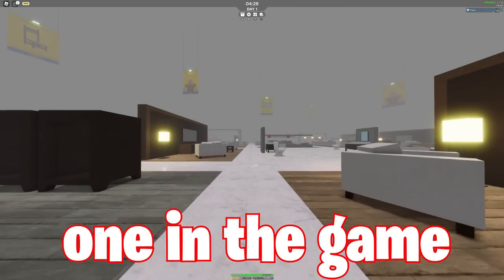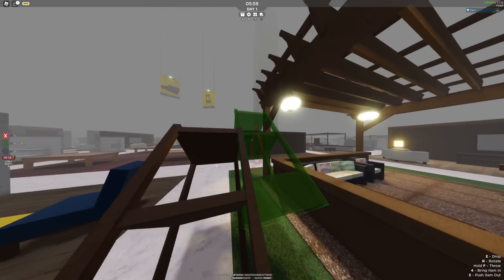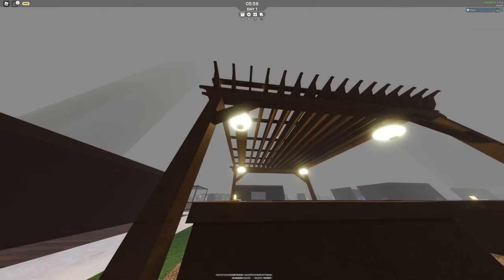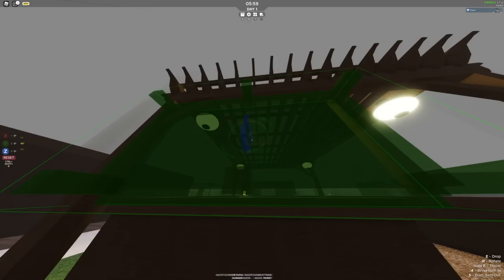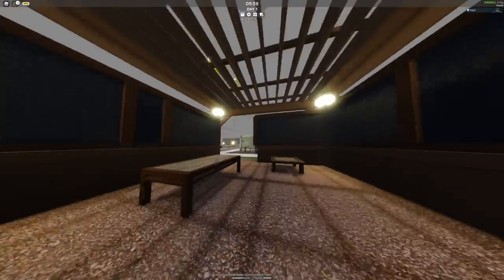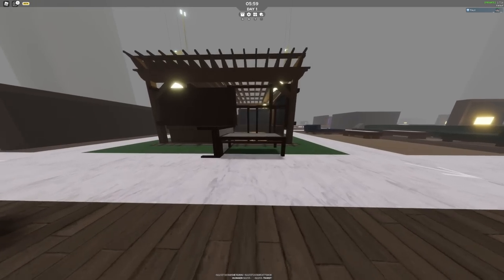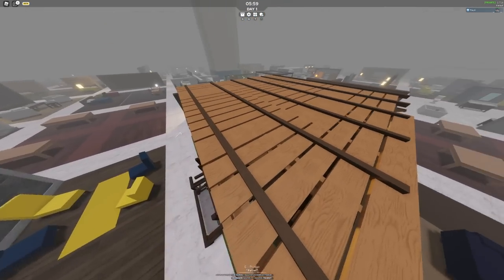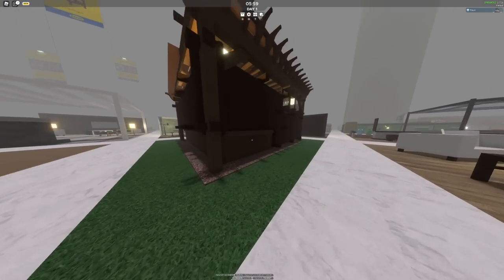Roblox Ikea SCP 3008 Gazebo Base Build Guide!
Roblox Ikea SCP 3008 Gazebo Base Build Guide! - I, Rayd, give a Roblox SCP 3008 base building guide for the gazebo plot in the Infinite Ikea with no escape! This build will help you with how to survive from employees and griefers in the SCP Ikea 3008!

Music used in my videos - Roblox 3008 OST “Friday Theme” By UglyBurger0